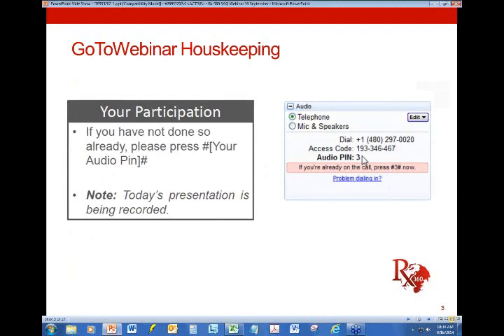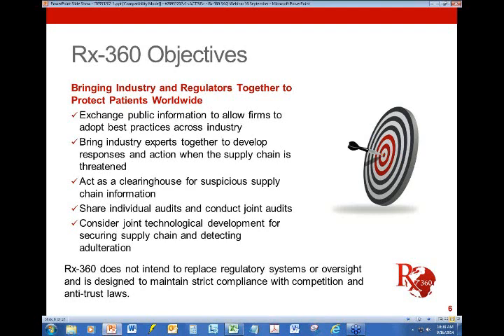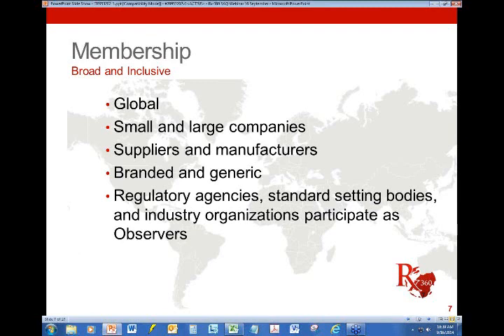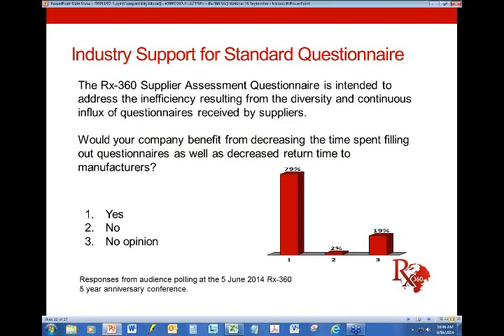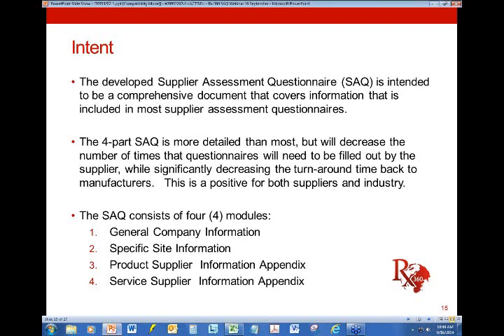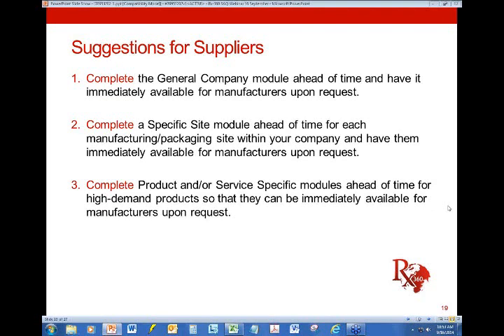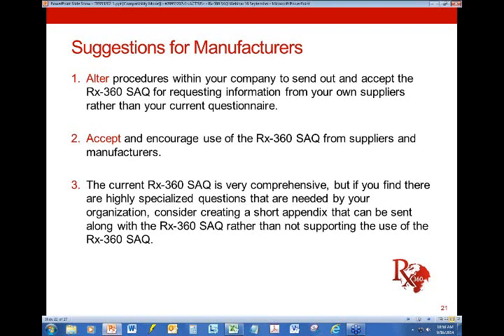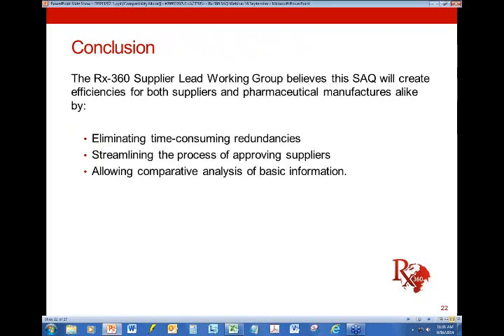Rx-360 Supplier Assessment Questionnaire Webinar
Rx-360 is a consortium being developed by volunteers from the Pharmaceutical and Biotech industry which includes their suppliers.  The purpose is to enhance the security of the pharmaceutical supply chain and to assure the quality and authenticity of the products moving through the supply chain. The individuals developing this concept are working in the best interest of patients.  We are a non-profit organization with the mission to create and monitor a global quality system that meets the expectations of industry and regulators that assures patient safety by guaranteeing product quality and authenticity throughout the supply chain.